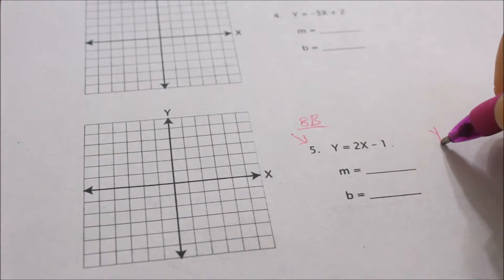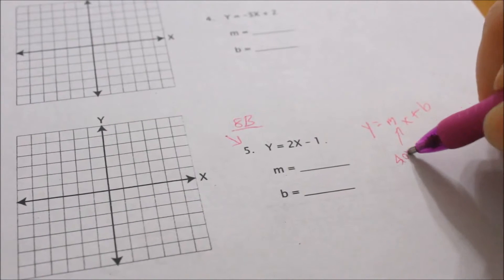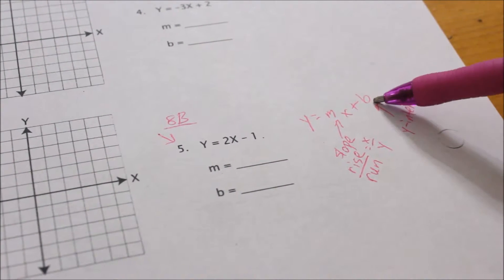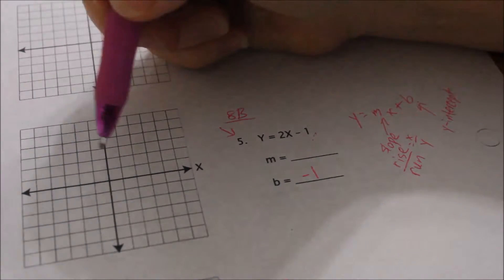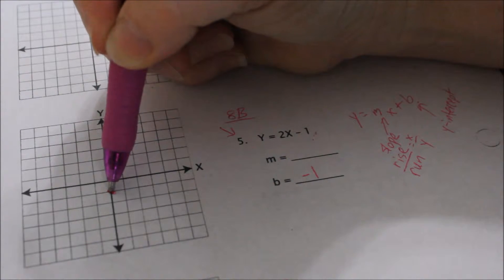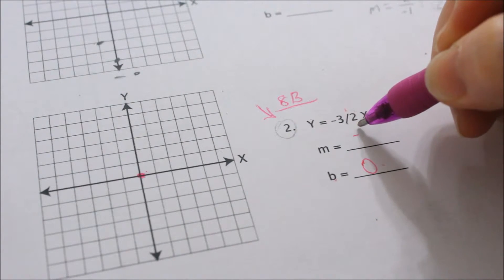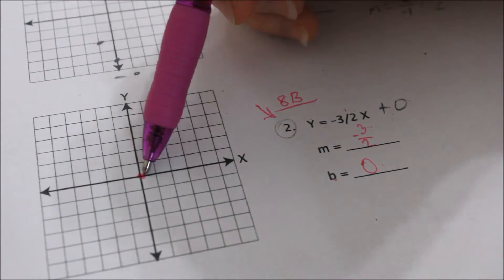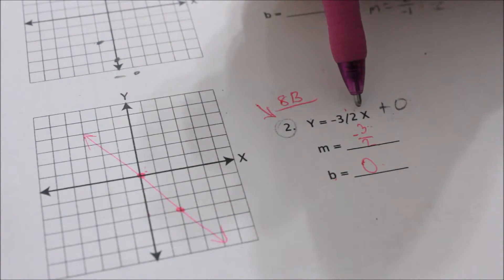Lesson 8 - Graphing Lines